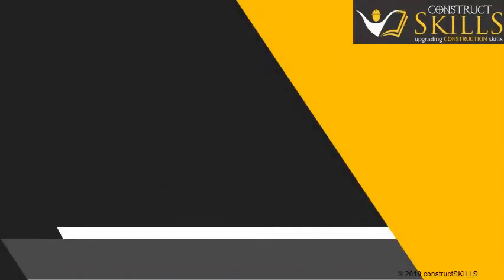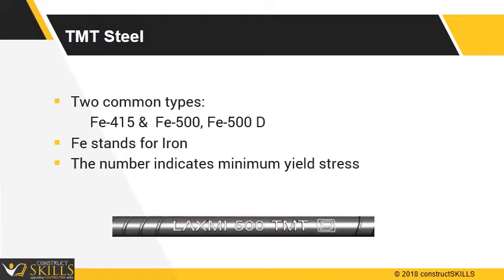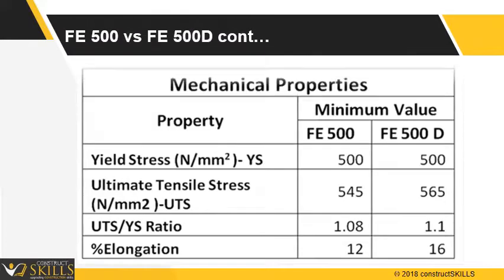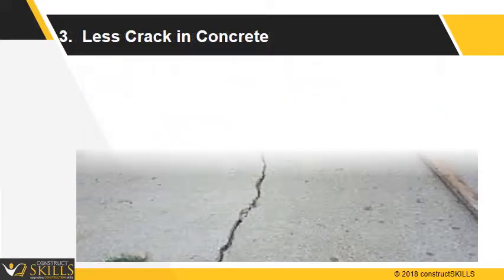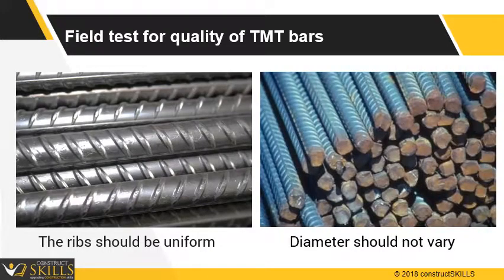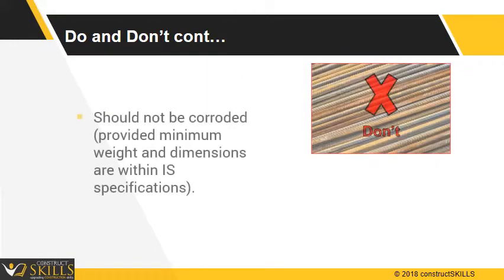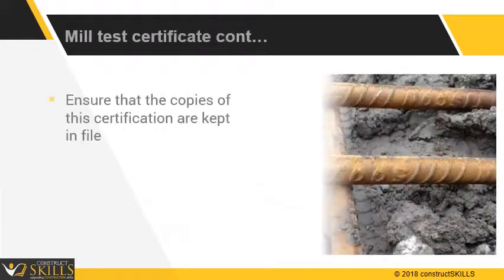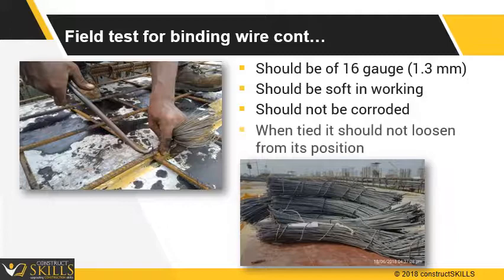8 03 N TMT Steel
In this tutorial, we will discuss about TMT Steel, Types of TMT Bars, advantages of TMT Steel, chemical properties and Mechanical properties of TMT Steel.